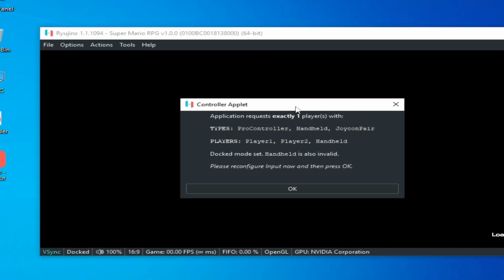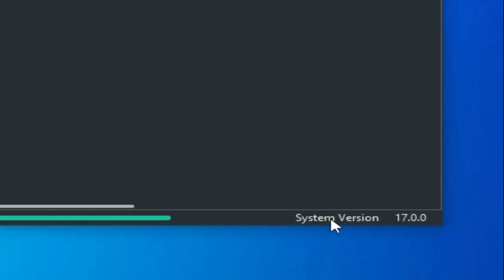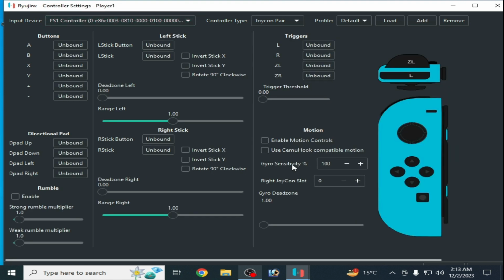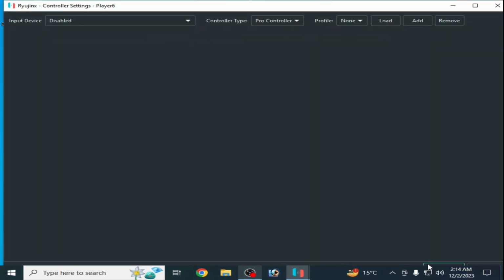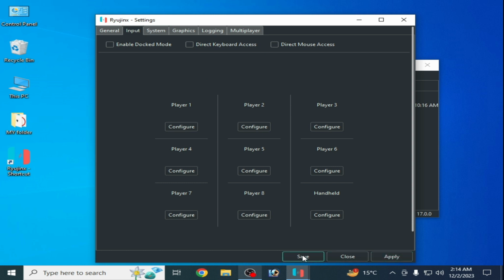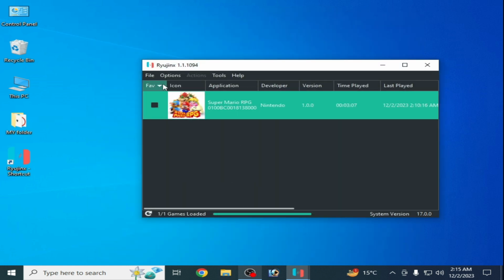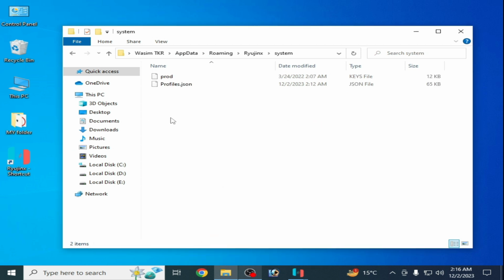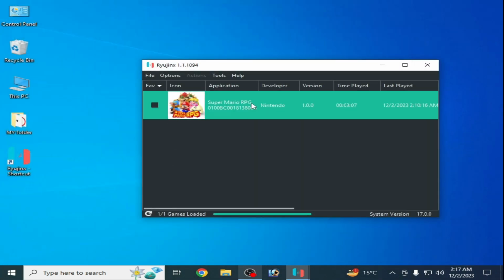Ryujinx Controller Applet Application requests exactly 1 player(s) with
Hello everyone,
I have shown in this video how to fix ryujinx controller applet Application requests exactly 1 player(s) with.